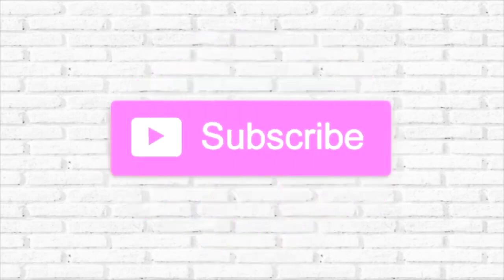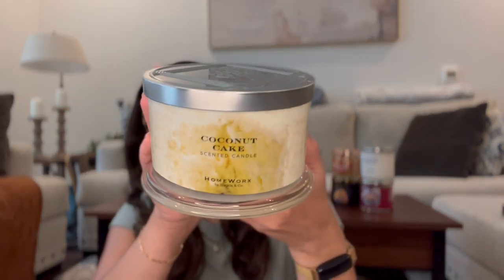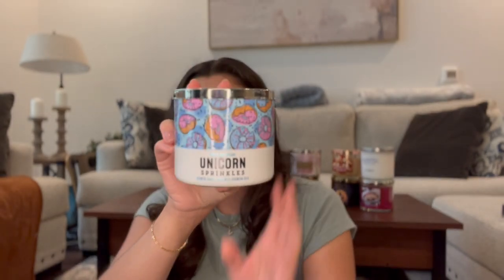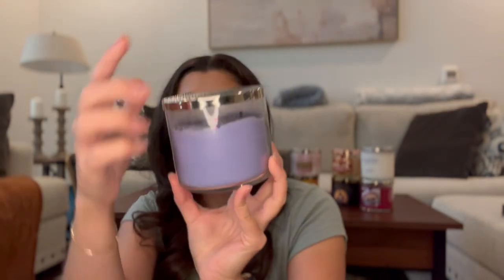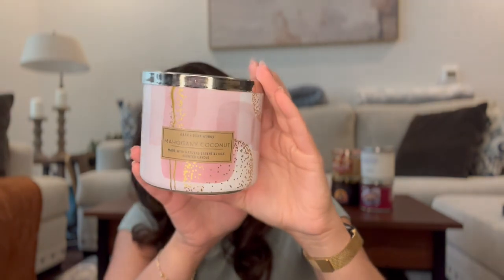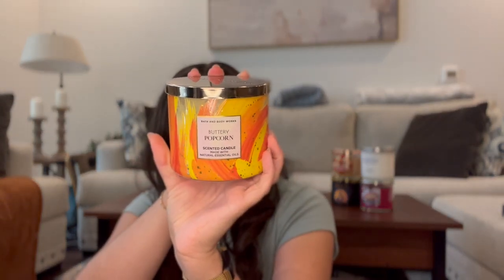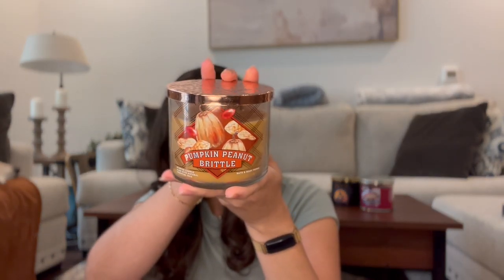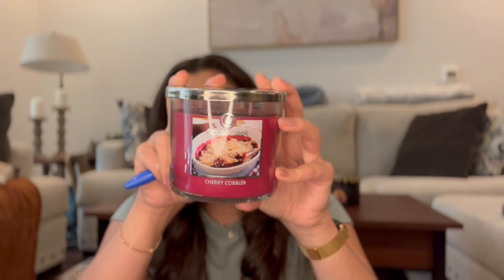AUGUST PROJECT WAX UPDATE | CANDLE PROJECT PAN